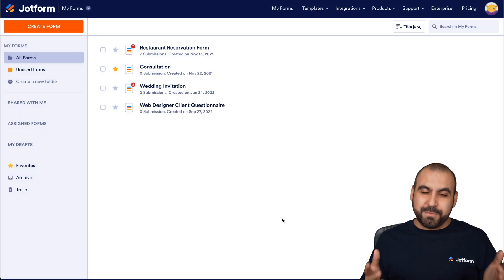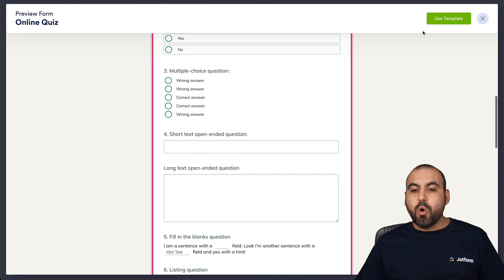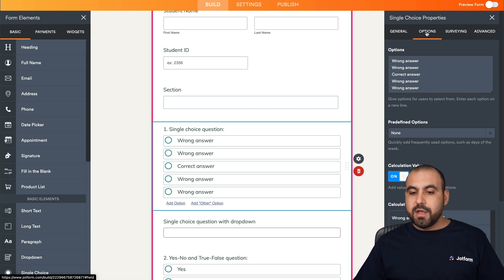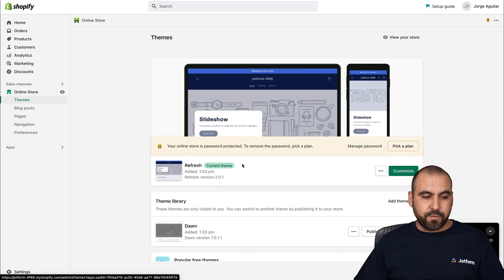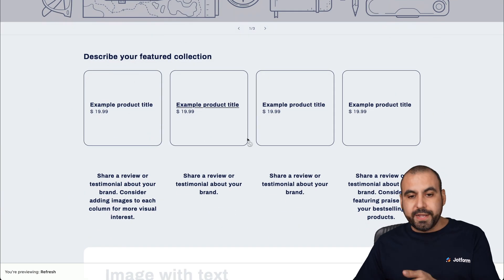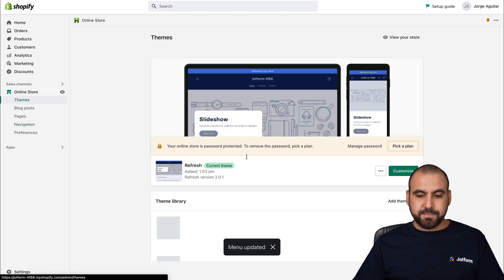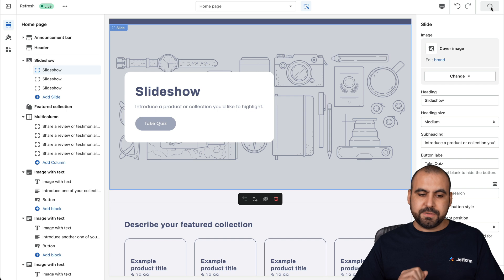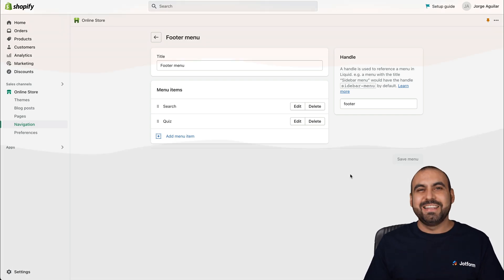How to Add a Quiz to Shopify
Looking to add an online quiz form to your Shopify store? In this video tutorial, we’ll walk you through the simple process of creating and customizing a quiz, embedding it into a Shopify page, and adding it to your navigation menu.
LINKS & RESOURCES
👋 ABOUT JOTFORM
Hi, we're Jotform, a full-featured online forms platform that makes it easy to create robust forms and collect important data. Check us out
00:00 Introduction
00:21 Create a Form
00:49 Choose Template
01:30 Editing Online Quiz Template
02:29 Select Shopify From the Platforms Section
02:46 Shopify Dashboard
03:09 Create a Page for the Quiz
04:00 Add Quiz to the Main Menu
05:15 Create a Button on the Home Page
06:00 Add Quiz to the Footer Menu
06:33 Subscribe to Jotform